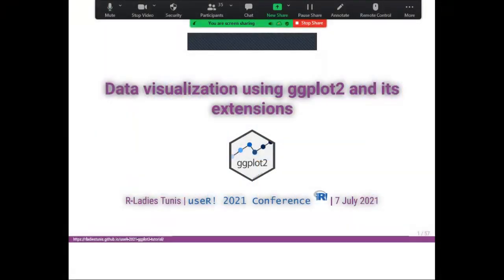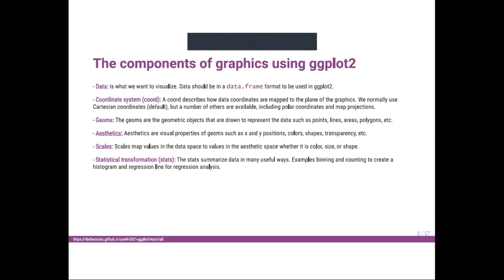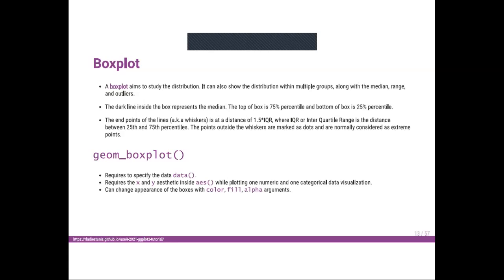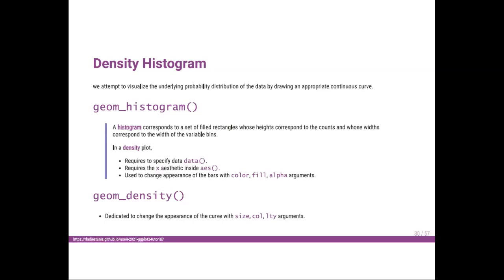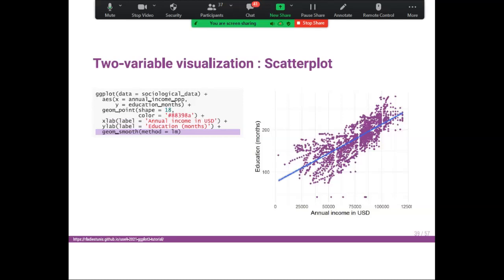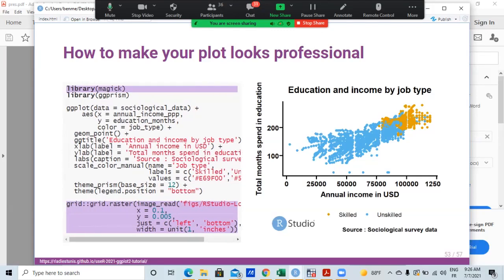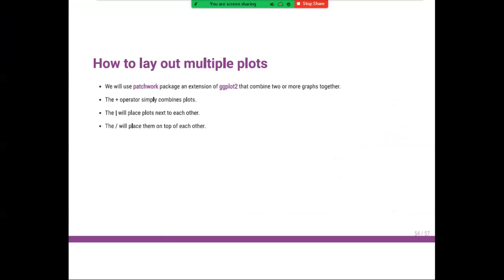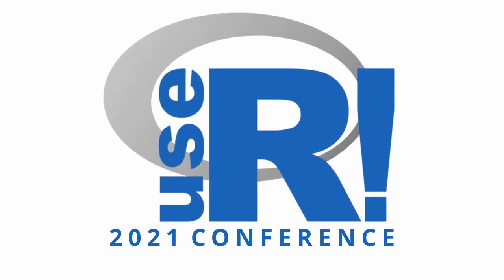Data visualization using ggplot2 and its extensions